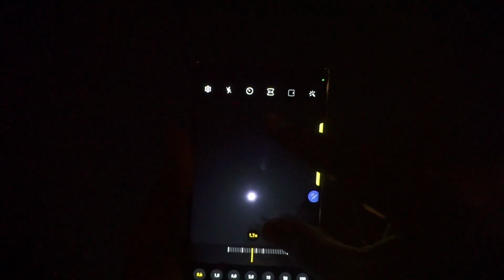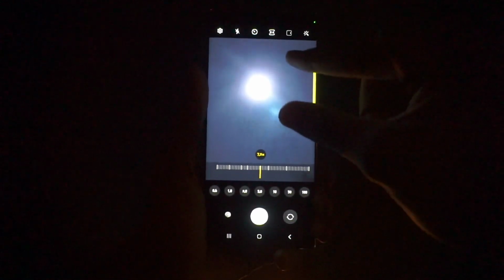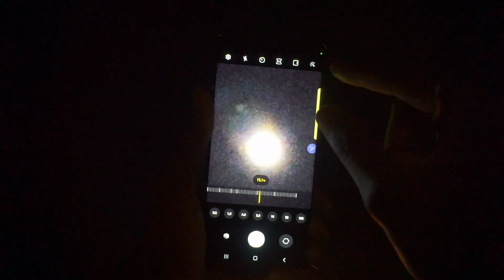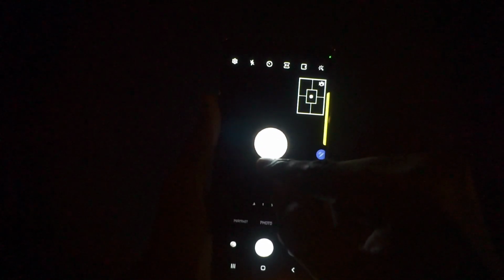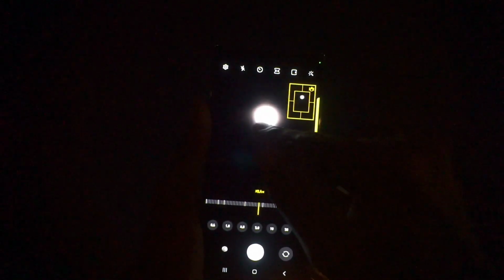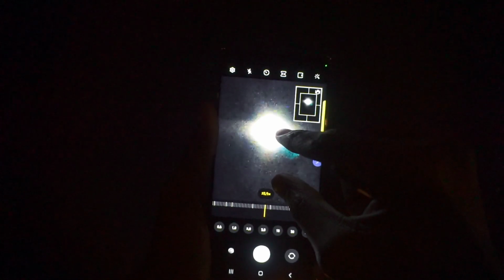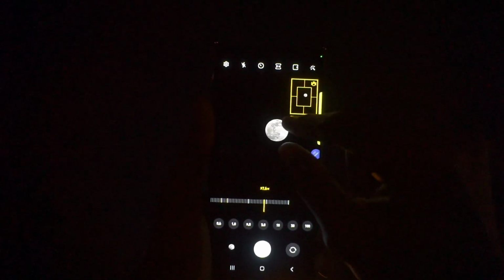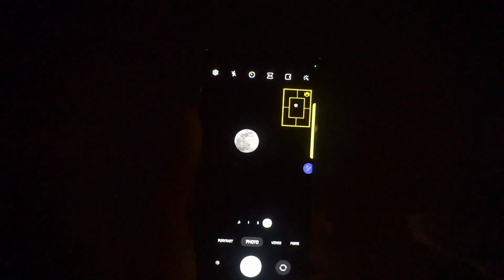How to take a photo of the moon | S23 Ultra vs The Moon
My favorite gimmick of the Galaxy S23 Ultra so far is the ability to take a usable moon photo using the 10MP (10x) Optical Zoom Telephone camera.